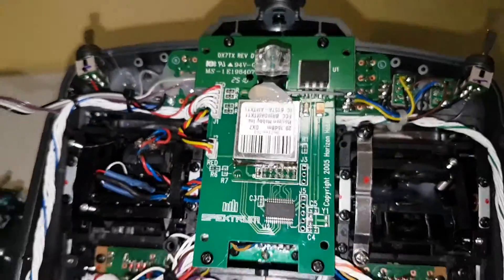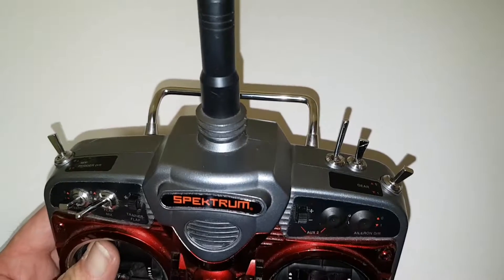Spektrum DX7 single stick conversion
Just another single stick conversion video this time with a spektrum DX7 , this radio was a mode 1 transmitter so i had to convert it to mode 2 before i could proceed to convert it to single stick in the video i have show how to change stick modes on your DX7 and what you need to do